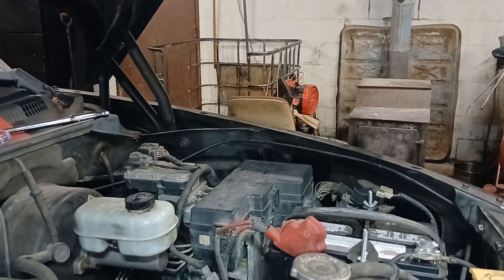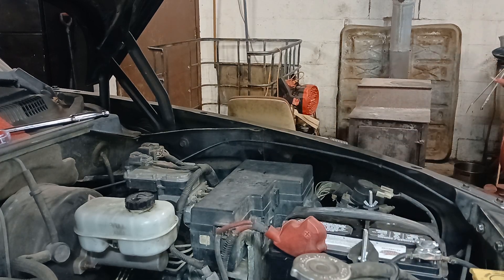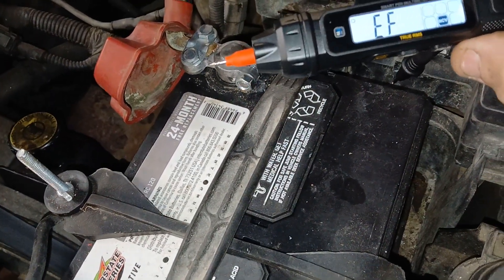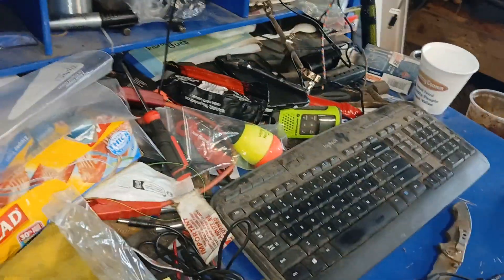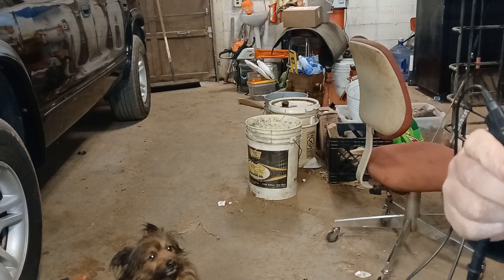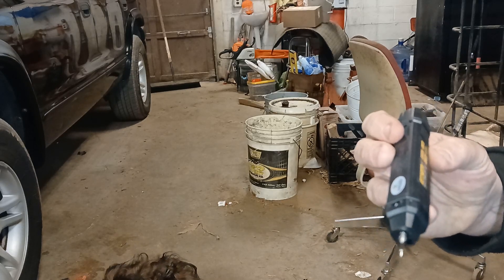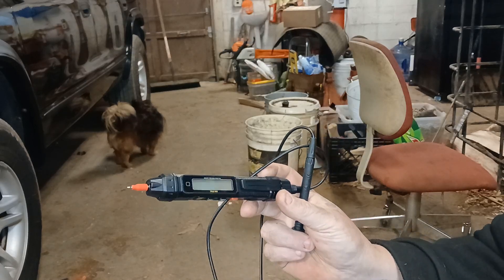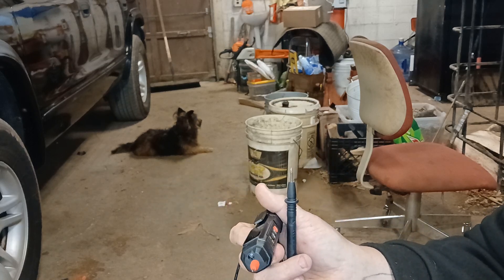Pen Digital Multimeter Non-Contact Auto AC/DC Voltage Ohm Diode Tester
Temu A3005 Digital Multimeter Pen Type 4000 Counts Professional Meter Non-Contact Auto AC/DC Voltage Ohm Diode Tester

Amazon wish list
CRAFTSMAN Snap Ring Plier Set
Oil Filter Socket Set
Electrical Test Leads Kit
Wheels Stud and Hub Cleaner
Exhaust Hanger Bracket Removal
Steelman 5-Piece 3/8-Inch Drive Low Profile Oil Filter Wrench Socket Set, 24mm, 27mm, 29mm, 32mm, and 36mm